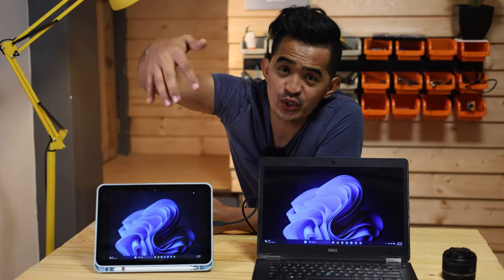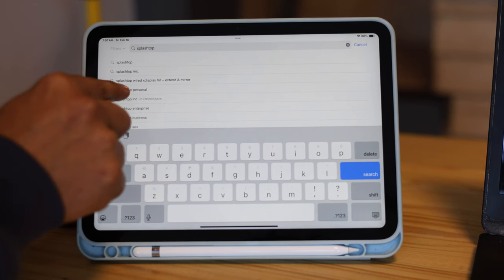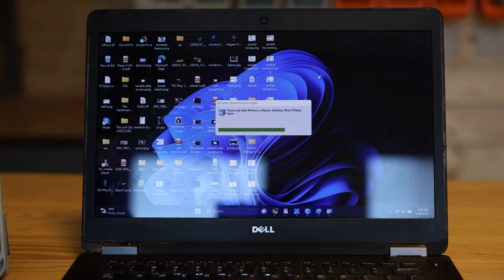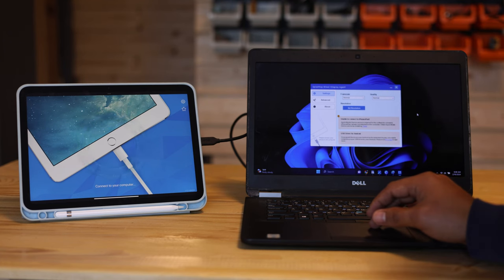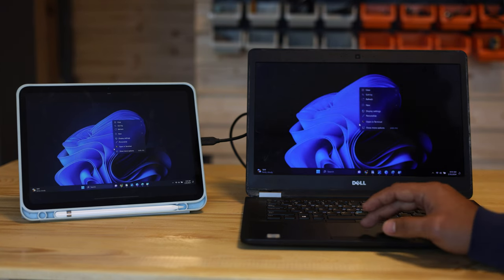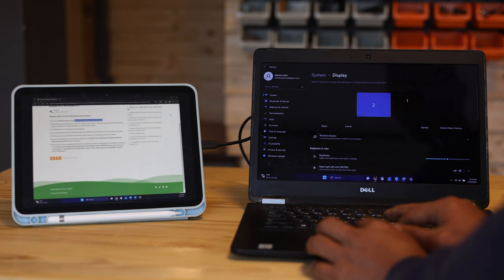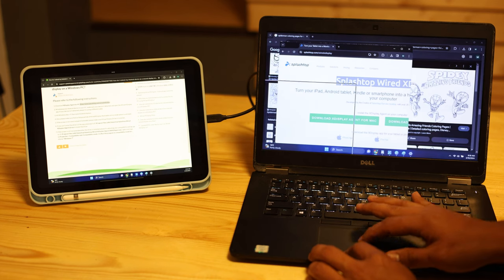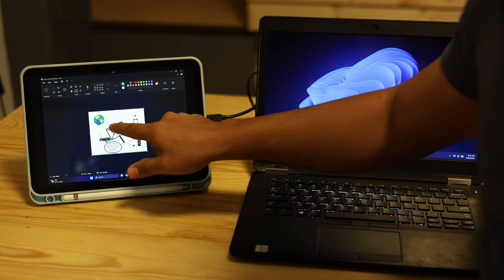How to Use Your iPad as a Second Screen for Your PC!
Unlock the Full Potential of Your Workspace with Just Your iPad and Laptop!

Ever thought your iPad could double as a second monitor? With the ever-evolving tech landscape, what seemed like a luxury is now a practical, cost-effective solution to enhance productivity. Whether you're a creative professional, a student juggling assignments, or simply looking to maximize your work-from-home setup, this video is your ultimate guide to transforming your iPad into a powerful second screen for your laptop.

What You'll Learn:

Easy Setup: Step-by-step instructions to get your iPad up and running as a second monitor in no time.
Tools & Apps: A comprehensive review of the best apps and tools, including free and paid options, to connect your iPad and laptop seamlessly.
Optimization Tips: How to optimize your setup for productivity, including resolution settings, orientation, and multitasking tips.
Troubleshooting: Common issues and how to solve them, ensuring a smooth, frustration-free experience.
Real-World Applications: See how this setup can revolutionize your workflow, from graphic design and video editing to coding and spreadsheet management.

Practical Advice: Real, actionable tips that you can implement immediately.
Save Money: Why invest in an expensive second monitor when your iPad can do the job brilliantly?
Flexibility: Learn how to make your workspace mobile, flexible, and more efficient than ever.
Don't let limited screen real estate hold you back any longer. Dive into the video, follow the easy steps, and by the end, you'll wonder how you ever worked without your iPad as a second monitor.

Your feedback helps us create content that matters to you!